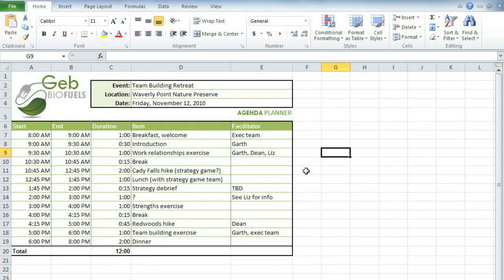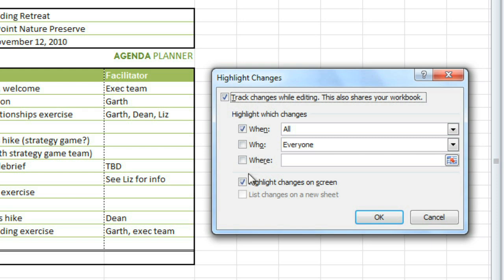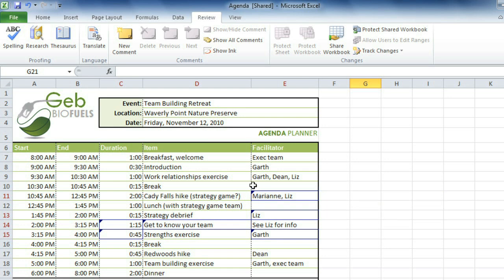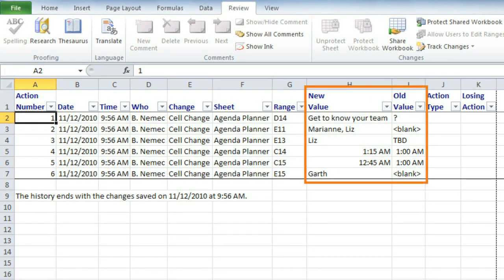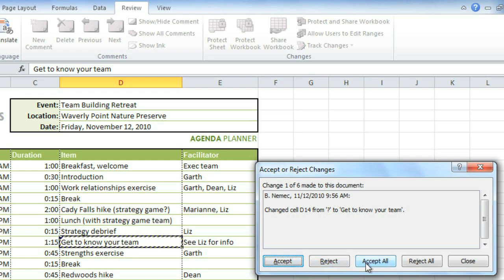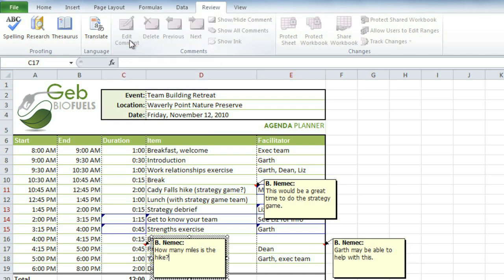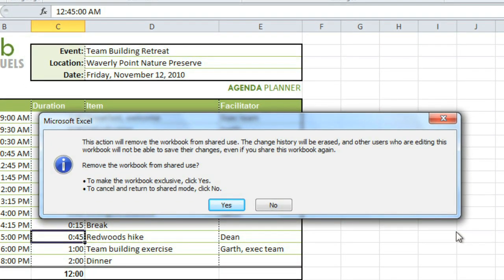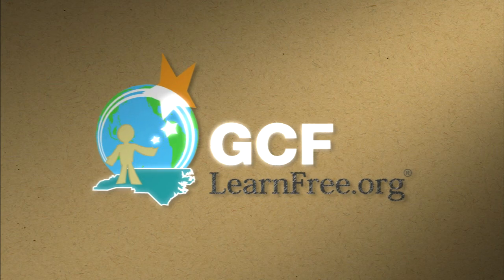Excel 2010: Reviewing Workbooks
In this video, you’ll learn more about reviewing workbooks in Excel 2010. for our text-based lesson.

This video includes information on:
• Tracking changes
• Adding, editing, and deleting comments
• Accepting and rejecting changes
• Adjusting how changes are viewed